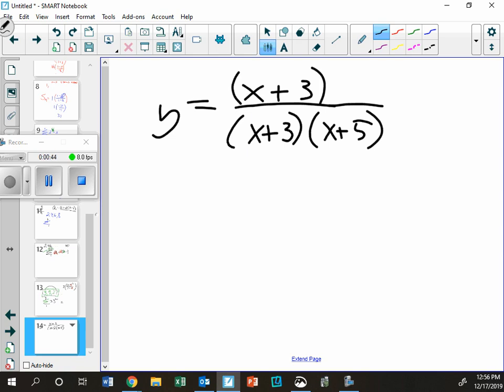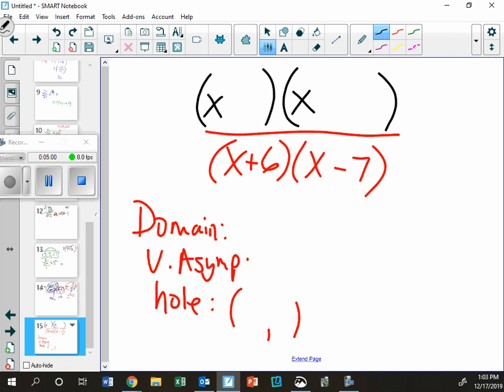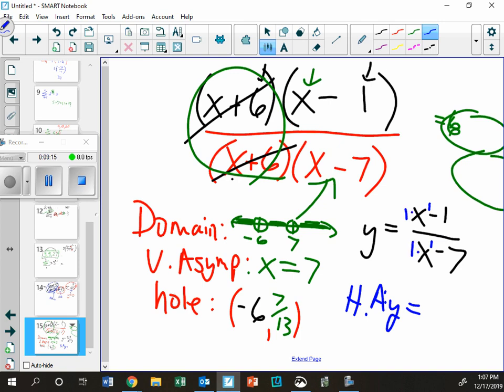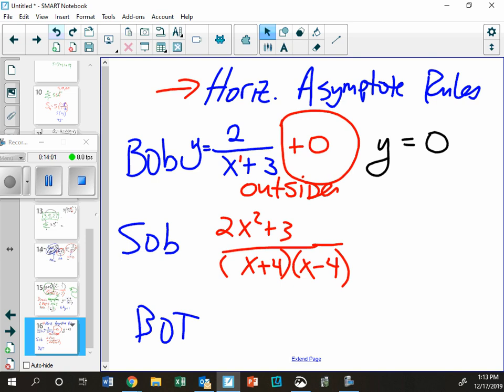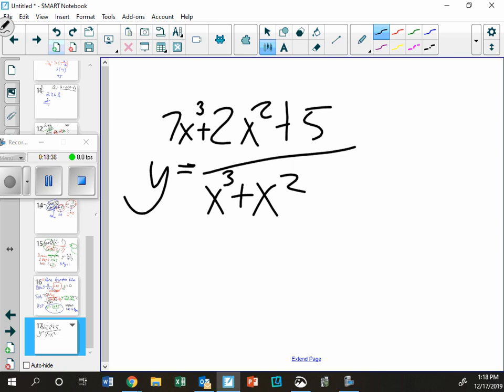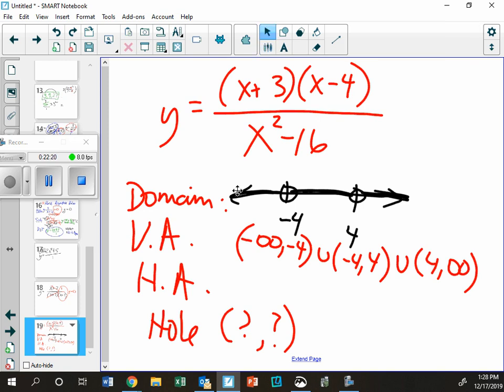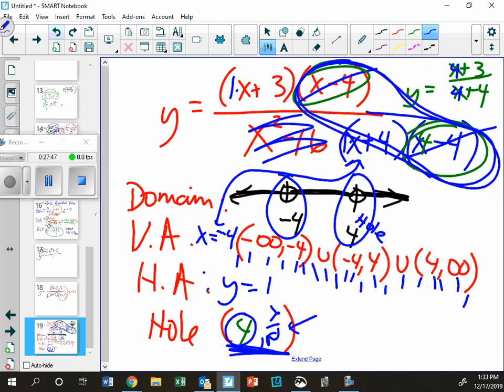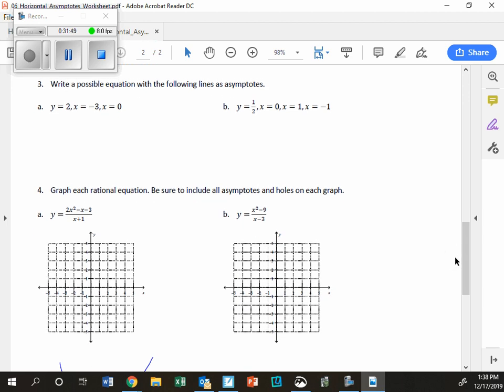December17 hpc Series problems that are arithmetic and geometric